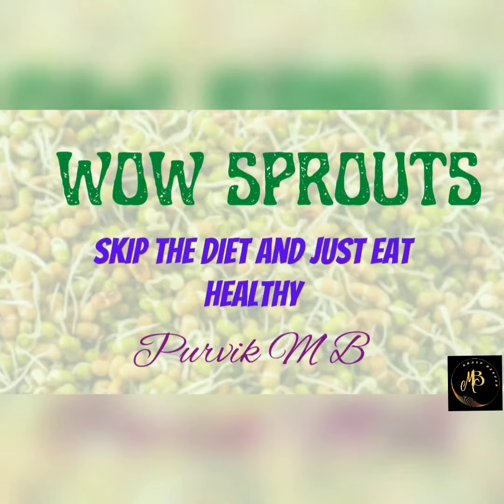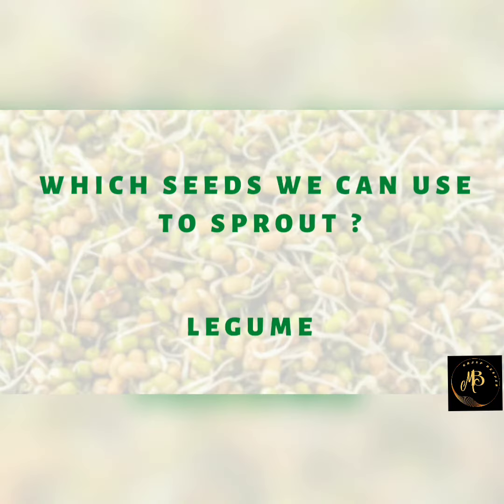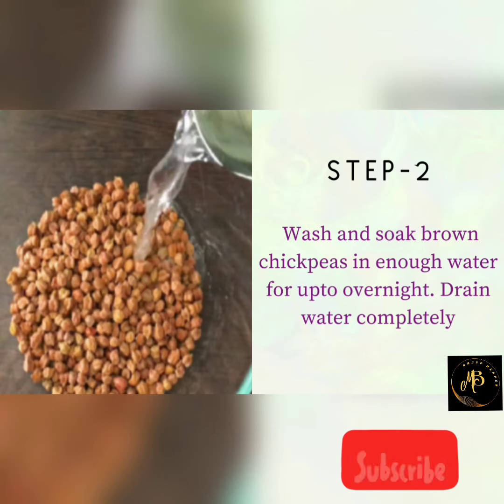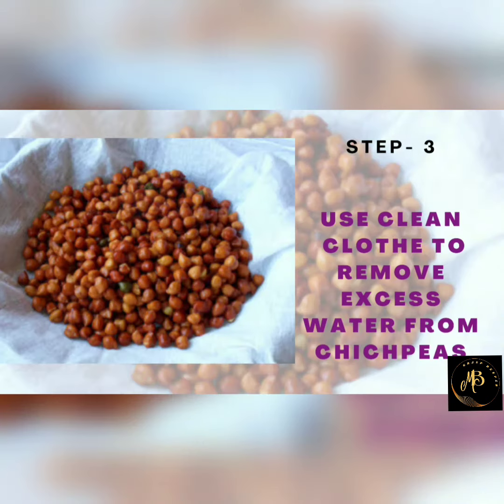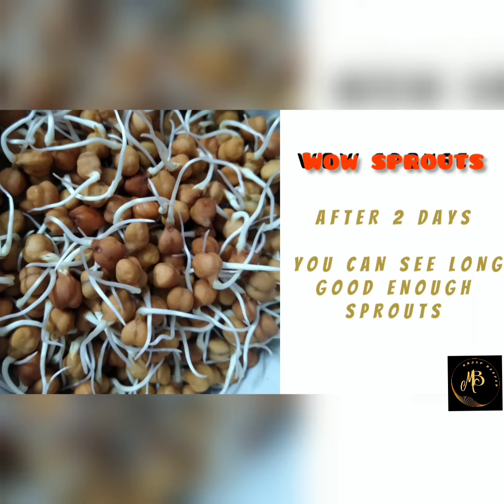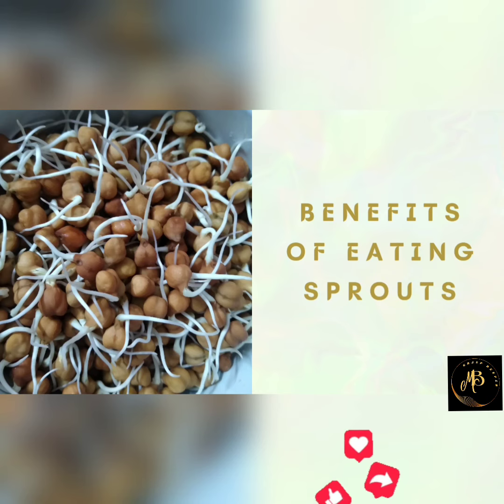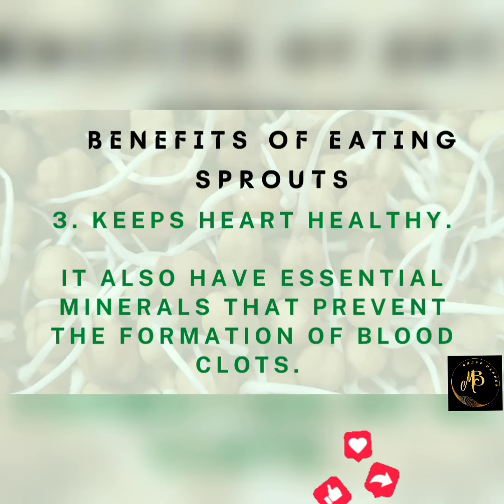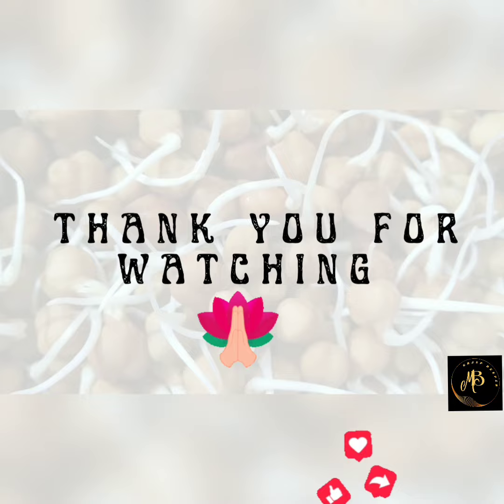proteinaceous# healthy#goodhabit#funwithfood#salads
sprouts preparation benefits summervibes proteinaceous# healthy#goodhabit#funwithfood#salads#healthylifestyle